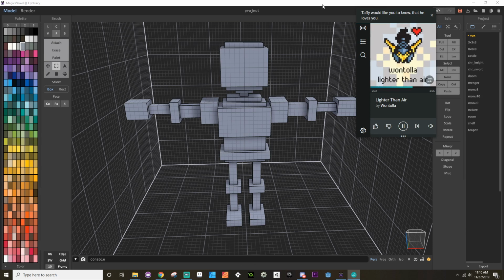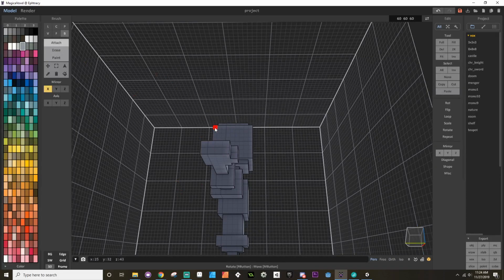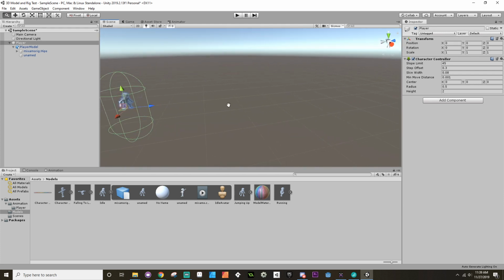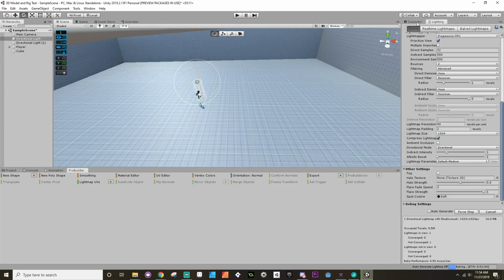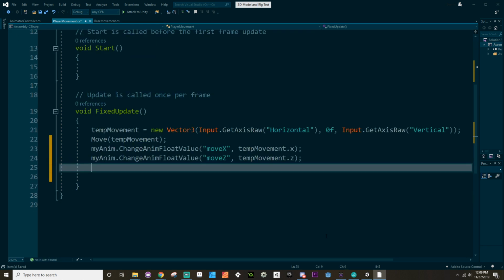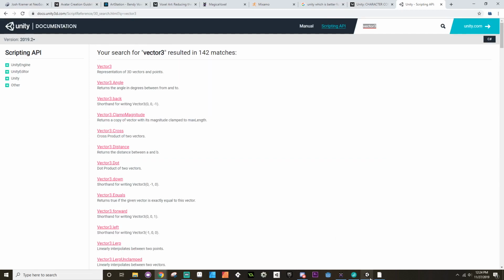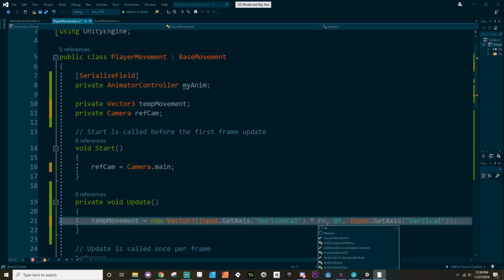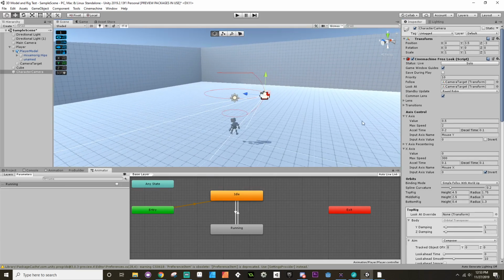Rigging and Animating a 3D character in Unity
Hey everyone, just a quick live stream while I work through how to set up a 3d character rigged with animations.
This stream is a bit more unstructured and chill than my normal work.  I go through the process of making a 3D model in MagicaVoxel, then I rig the model using a website called Mixamo.  Both are free to use.

Then, I took the animations and model into Unity and created a very simple third person base.